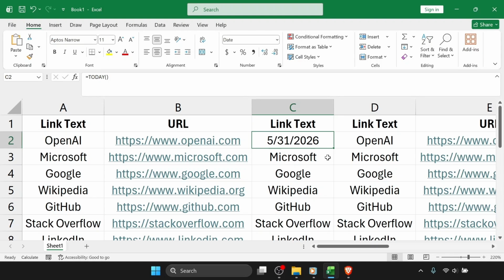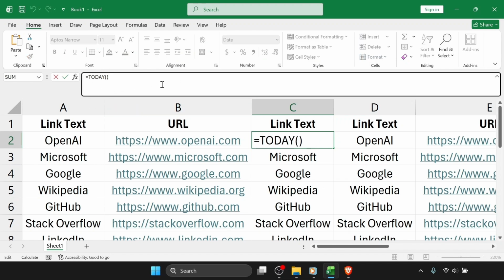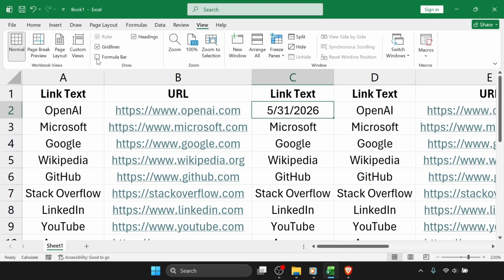How To Hide the Formula Bar in Microsoft Excel Save Screen Space and Clean Interface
In this Microsoft Excel tutorial, you will learn how to hide the Formula Bar to save screen space and create a cleaner, distraction-free interface. The Formula Bar is useful for viewing and editing cell formulas, but it can take up valuable vertical space—especially on laptops, small screens, or when working with large datasets. Excel allows you to toggle this feature off instantly without affecting your data or calculations.

If you want a more compact workspace for better focus and visibility, this is one of the simplest interface optimizations you can apply.

Step-by-Step Instructions

Open Microsoft Excel: Launch Excel and open any workbook where you want to hide the Formula Bar.

Go to the View Tab: On the top ribbon, click the View tab.

Locate the Show Group: In the View tab, find the section labeled Show.

Disable Formula Bar: Uncheck the box labeled Formula Bar. The bar will immediately disappear from the interface.

Confirm the Change: Return to your worksheet and notice the extra screen space at the top of the grid.

Optional Alternative Method: You can also hide the Formula Bar through Excel Options:

* Click File - Options
* Go to Advanced
* Under Display, uncheck Show formula bar
* Click OK to apply changes

Restore When Needed: To bring it back, simply re-check Formula Bar from the View tab.

Productivity Tip: Hiding the Formula Bar is especially useful when presenting spreadsheets, working on dashboards, or maximizing visible rows during data analysis sessions.